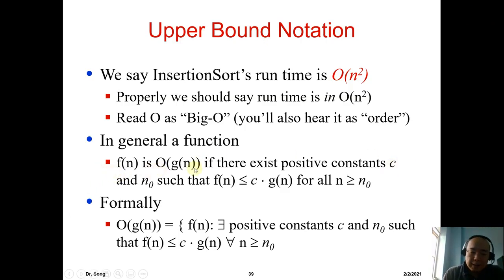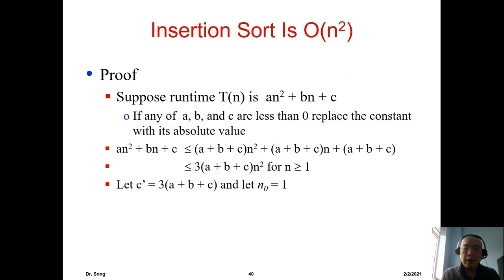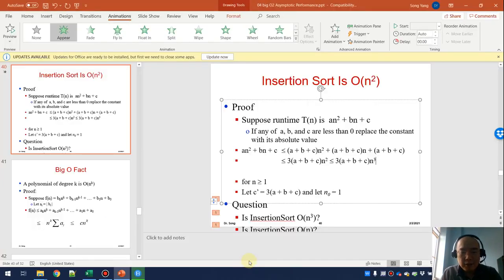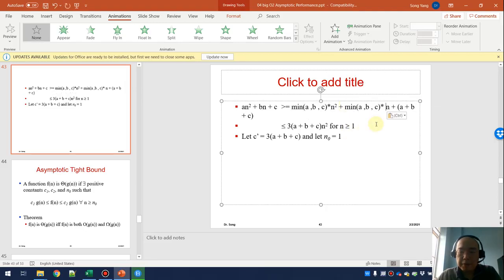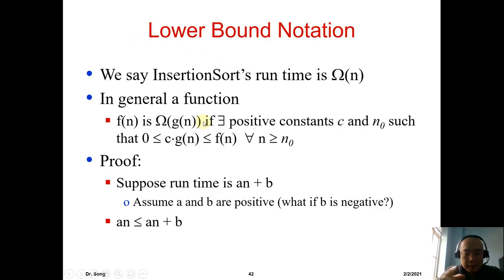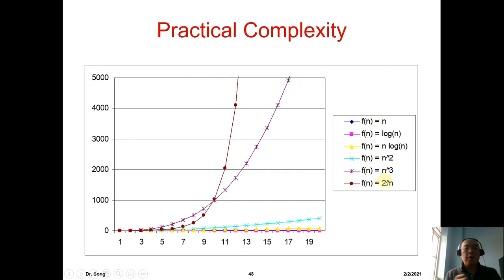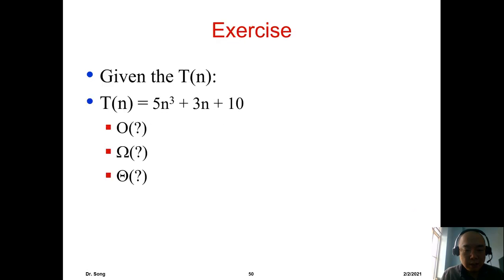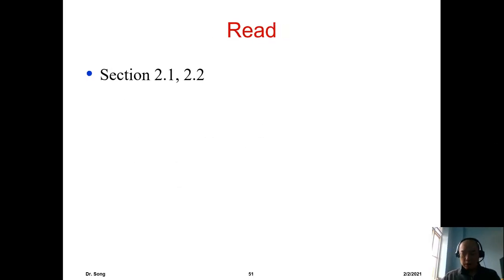04-3 Big O, Omega and Theta